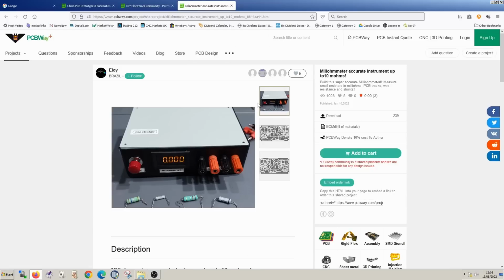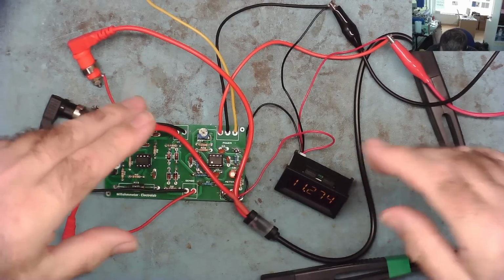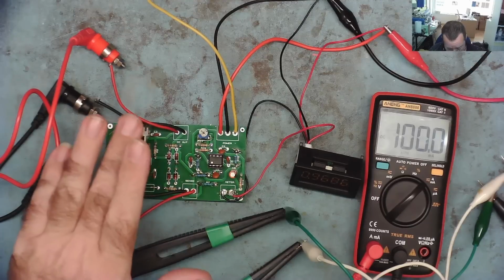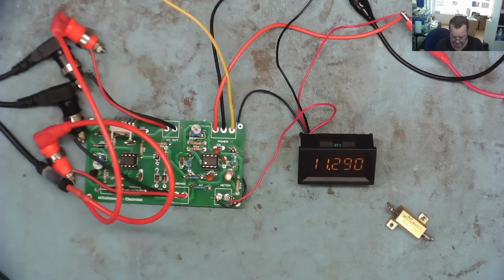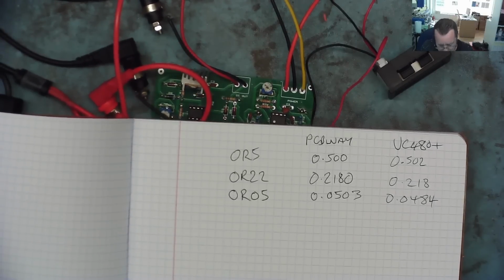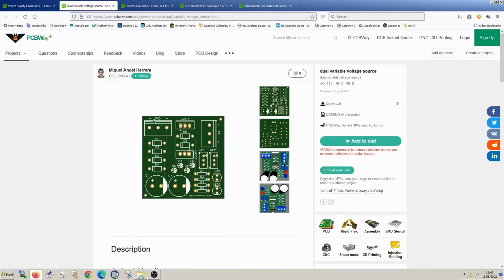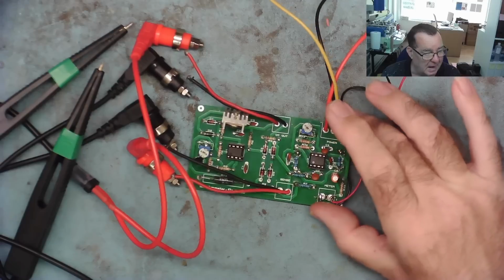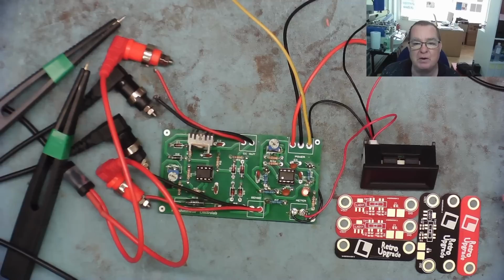Build A Cheap And Suprisingly Accurate MilliOhm Meter DIY Project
If you use this link when creating a new PCBWay account and you will receive a free $5 discount coupon

Other projects featured in this video
Dual Linear Variable PSU Project

or enter the search code [AYVGPW] on the AliExpress homepage.

$3 off on orders over $29:【IFPXZ8UD】
$6 off on orders over $59:【IFPUZRHP】
$9 off on orders over $89:【IFP5ZMZ1】
$16 off on orders over $149:【IFPAUASO】
$23 off on orders over $199:【IFPR6UPH】
$30 off on orders over $269:【IFPDCSWP】
$40 off on orders over $369:【IFPACARM】
$50 off on orders over $469:【IFPP5B1U】
$60 off on orders over $599:【IFPVY3XZ】
$70 off on orders over $699:【IFPSAWHG】

DM40C
Aneng AN870 (Same as Zoyi ZT219)
Zoyi ZT-DQ02
 WinAPEX 268B Clamp Meter
VC480C+ MILLIOHM METER
MESR-100 ESR METER
XC6013L CAPACITOR METER
FNB58 USB ANALYZER
4KV Breakdown Tester
LED Backlight Tester
NI-210SC Curve Tracer
NI210SJ (cheaper option but watch my review)
PCI POST ANALYZER
FNIRSI 1014D SCOPE
NPS3010W 30V 10A PSU

HR1520 Pro Short Killer
KSGER T12 Soldering Station
AIFEN-A9 PRO Soldering Station C115/C210/C245/C470
C470 Soldering Iron & Tips
QUICK 861DW
PROS'KIT SS-331H
 Sequre HT140 Hot Tweezers
KADA 853B Preheater
 FNIRSI SWM-10 Spot Welder
INFIRAY P2 PRO IR CAMERA + MACRO LENS
TOOLTOP ET13S THERMAL CAMERA METER
 ET13S MACRO LENS
Trinocular Microscope
 TOMLOV TM4K AF FLEX

NC-559-ASM FLUX
DESOLDER BRAID (I use size 8045)
HX-T100 SOLDER
 ESD-11 TWEEZERS

Richard